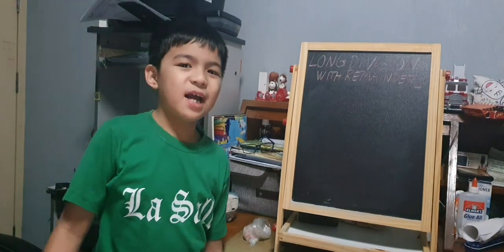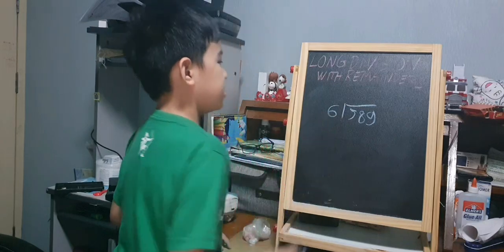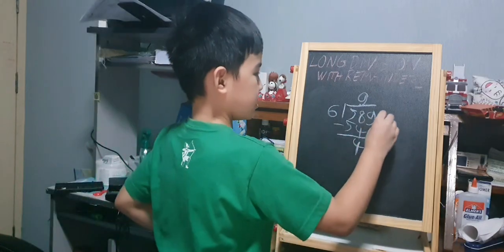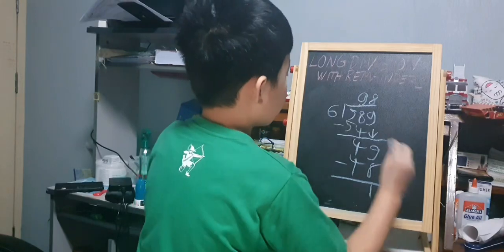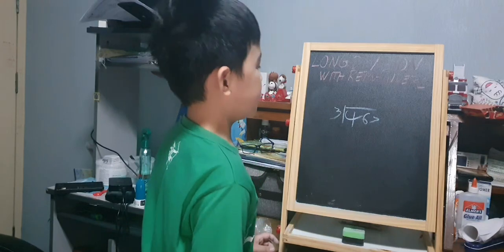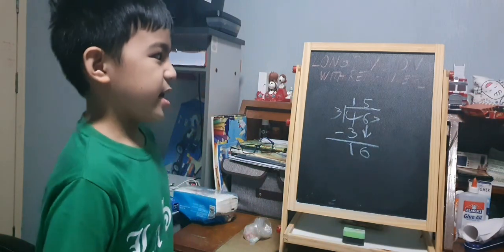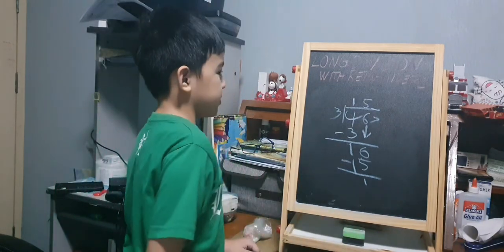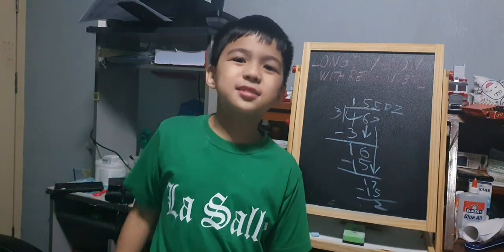Long Division With Remainders / Grade 3 Math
Long Division With Remainders. Grade 3